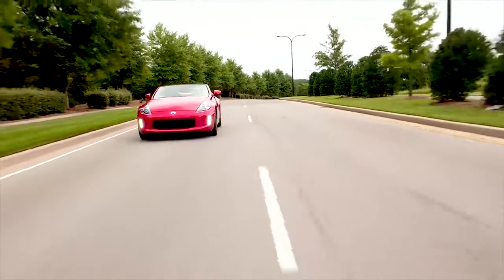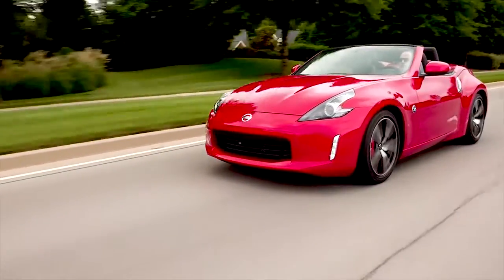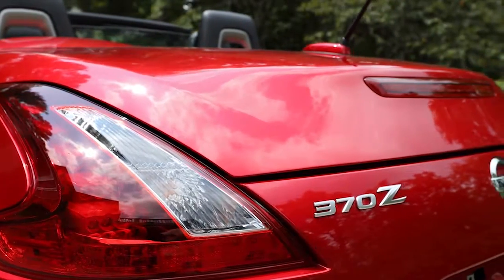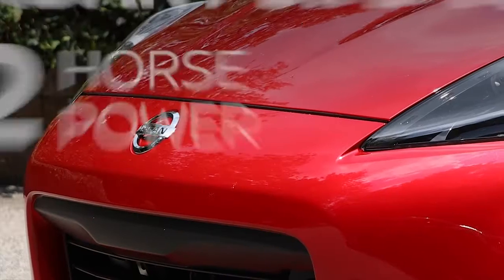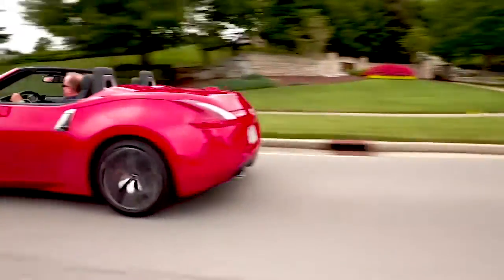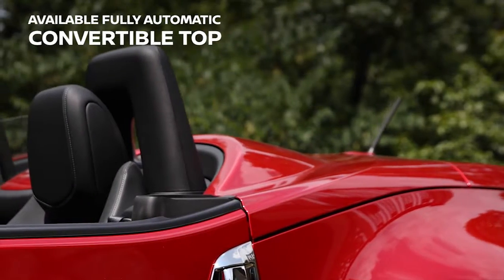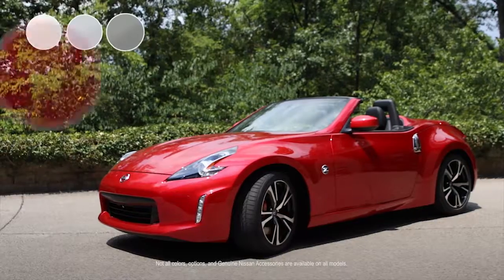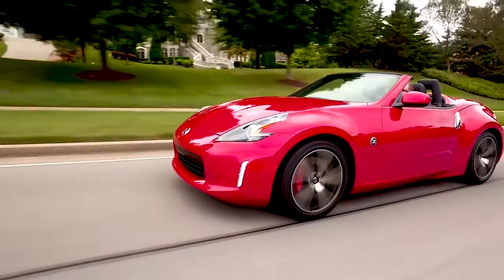2019 Nissan 370Z Lakeland Orlando FL 33805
Check out this 2019 Nissan 370Z

This is so much more than just a car… this is a legendary sports coupe that was designed for the true driving enthusiast.   Feel the magical exhilaration from the 332 horsepower 3.7 Liter V6, providing not just power, but fuel efficiency as well.  The wide stance and low center of gravity promise plenty of thrills, especially when rounding that sharp curve.  Of course high-performance necessitates high-protection as well, which is why this 370Z is equipped with a collection of safety features, including vehicle dynamic control with traction control to ensure a confident, enjoyable driving experience.   If it is performance you seek, this 370Z is waiting.  See it for yourself today. Before buying any other new vehicle, try the  2019 Nissan 370Z first at Jenkins Nissan. We are located in Lakeland near Orlando FL 33805. Nearby cities include: Tampa Zephyrhills Kissimmee Lake Wales Florida Bowling Green Brandon